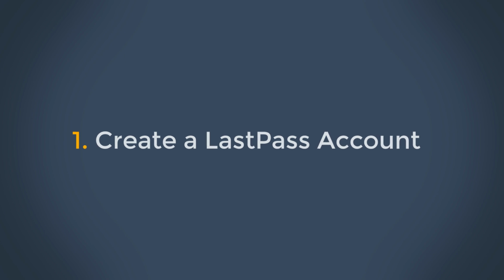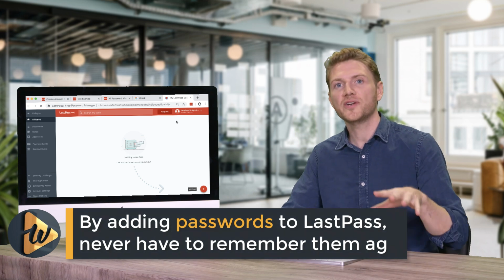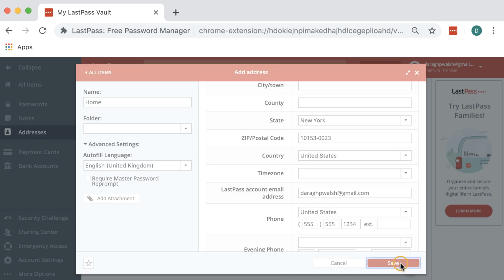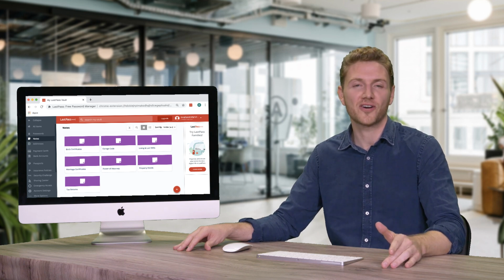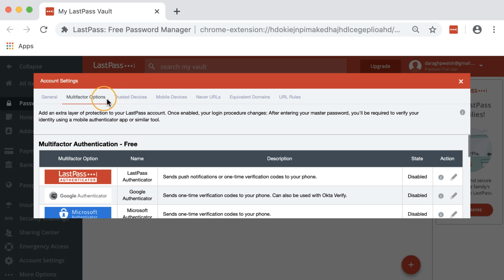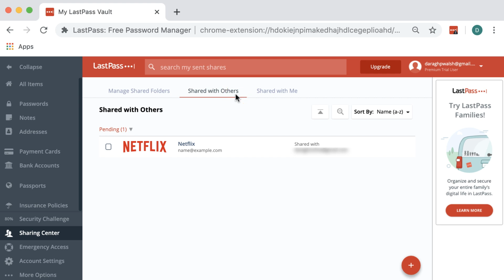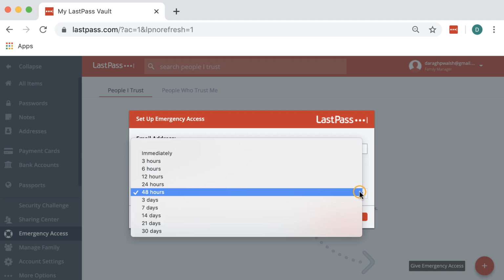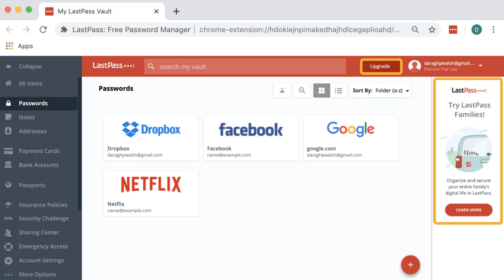LastPass Tutorial - How to Use LastPass Password Manager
LastPass Tutorial - Set Up LastPass Password Manager & Review ALL it's features!

Lastpass is a password manager that can help you keep track of all your passwords. Lastpass stores and encrypts all your passwords so that you only need to remember one master password to access everything.

You will never forget another password, and you can share all your passwords with family or co-workers.

This tutorial will show you how to install the software, create an account, and use it for online banking, social media accounts, shopping sites, and more!

Watch this LastPass tutorial so you never have to remember a password again.

Weak & re-used passwords are the #1 reason accounts get hacked. Learn how to use LastPass to improve your password security.

Timestamps
00:00 - Intro
00:41 - Get LastPass Free
01:46 - Install LastPass (Desktop & Mobile)
03:21 - Add Passwords (3 Methods)
05:32 - Payments Cards & Addresses
06:55 - Secure Notes
09:07 - LastPass Security Challenge
11:03 - LastPass Two Factor / Multi-Factor Authentication
13:31 - Share Passwords incl. Shared Folders
16:15 - LastPass Emergency Access
18:52 - LastPass Free vs Premium vs Family plan